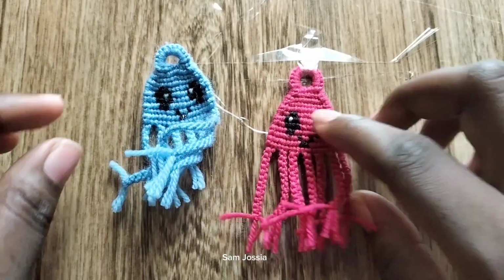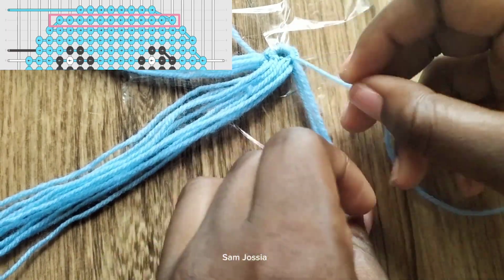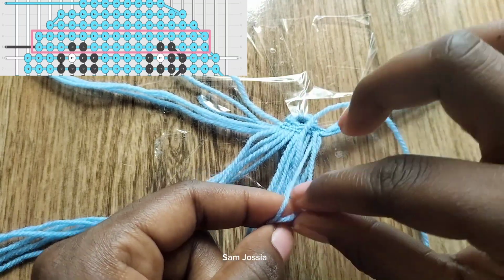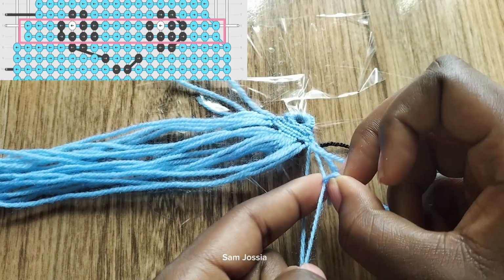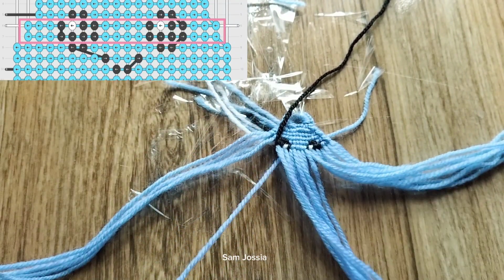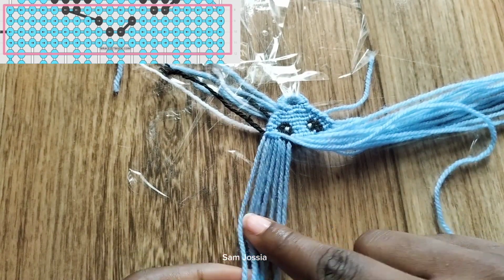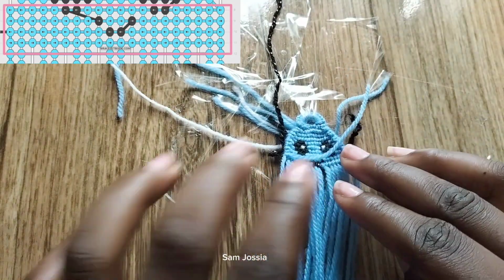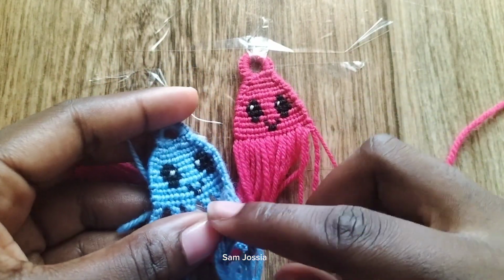SQUID Alpha Bracelet Tutorial || Alpha Friendship Bracelet Tutorial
Hi everyone, how to make a squid, jellyfish or octopus alpha keychain
In this comprehensive SQUID Alpha Bracelet tutorial, I'll guide you through the step-by-step process of crafting a beautiful bracelet using the popular straight-edge technique, flat alpha technique and I also show you how to make a shaped start.
I will teach you how to end this keychain with the square knot method and forward/backward knot method.

🔗 Materials and Tools Mentioned:
wool or embroidery floss (or anything you use)
Scissors
something to knot on, e.g. clipboard, taped on a table or pinned to something

My name is Nwando and on this channel I teach how to make craft, mostly friendship bracelets (knotting) both normal and alpha patterns. It's beginner friendly and I have a lot of ideas and fun while making them.